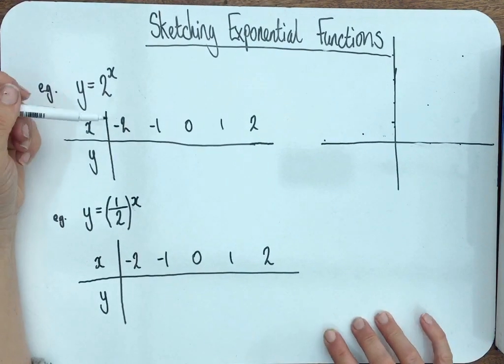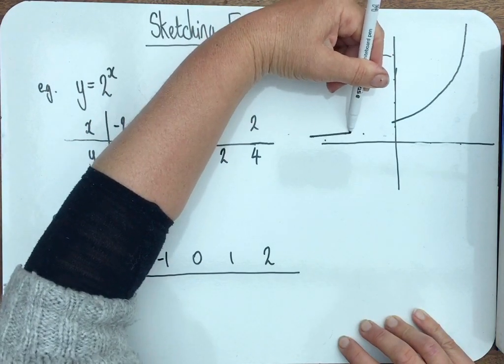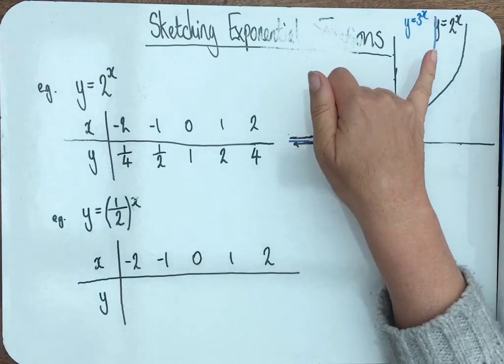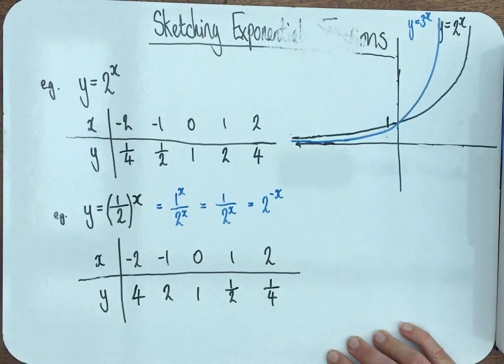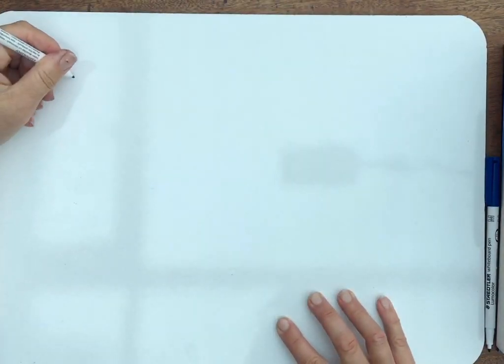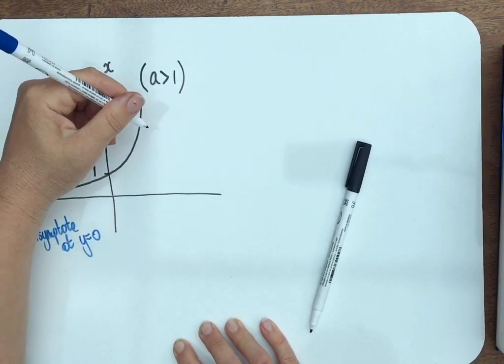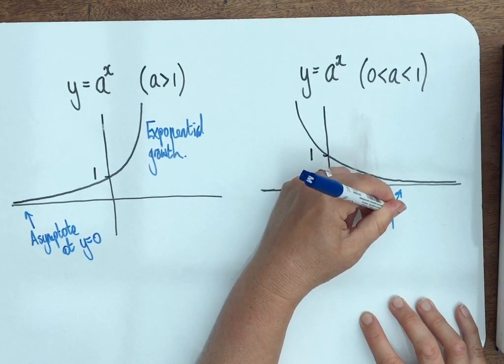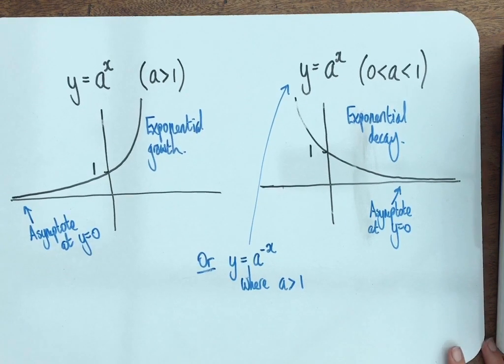1 Sketching Exponentials